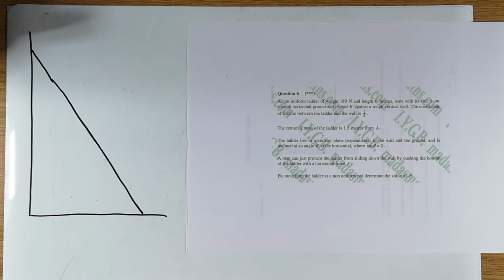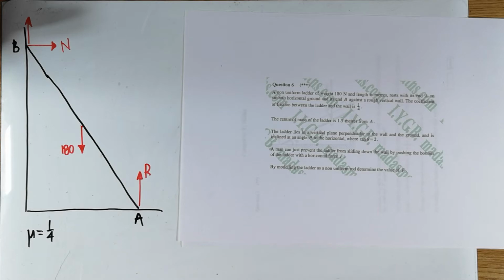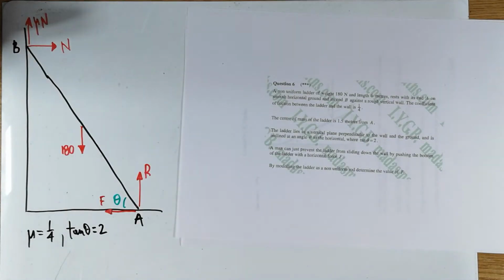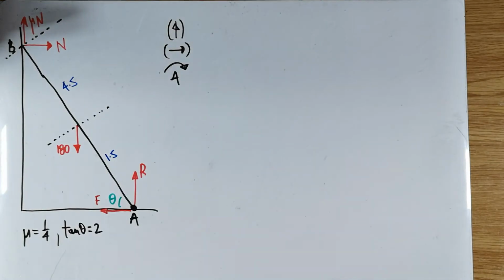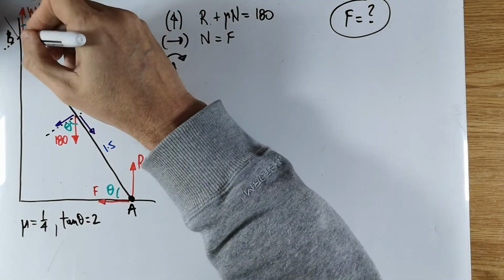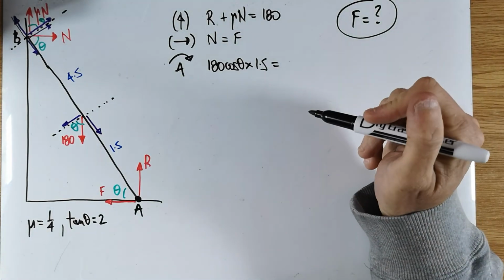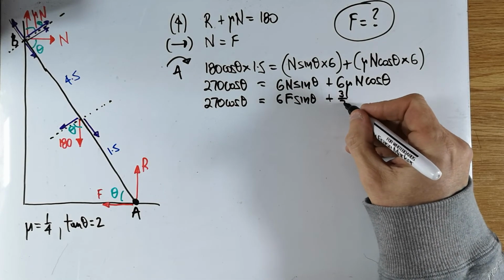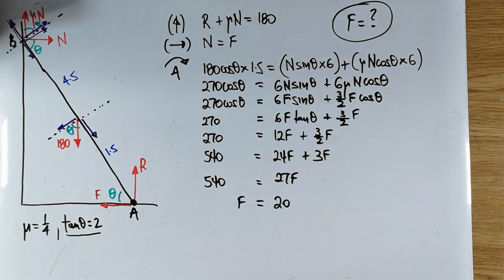MECHANICS Equilibrium of rigid bodies (2)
Lesson for beginners.
Ladder leaning against a wall...